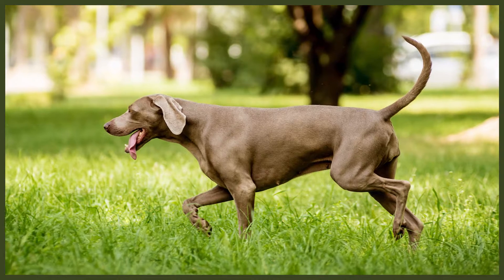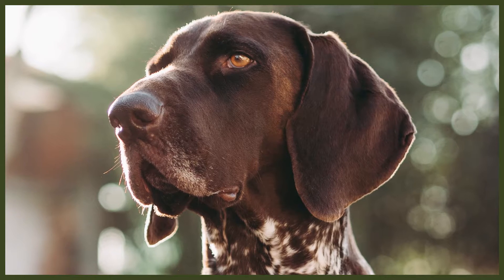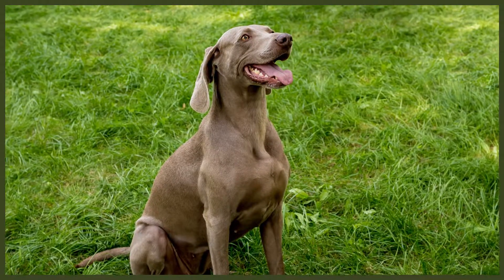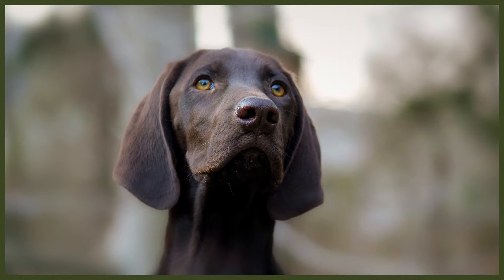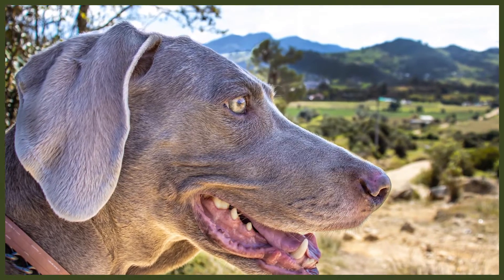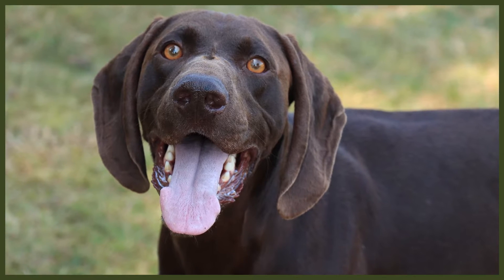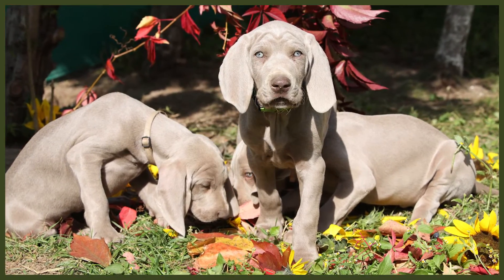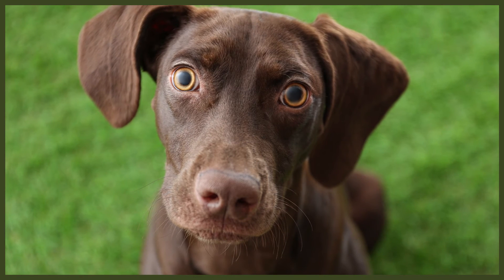WEIMARANER VS GERMAN SHORTHAIRED POINTER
WEIMARANER VS GERMAN SHORTHAIRED POINTER. The Weimaraner and the German Shorthaired Pointer are both incredibly popular breeds. They have a number of similarities and differences but which would be better for you? Today we compare the 2 breeds.

OUR PRODUCTS:
Fenrir Ragnar Harness

These videos are made and aimed at adults in a stage of their life to purchase or adopt a dog, we want to help them choose the right breed and become excellent canine leaders to help end the number of dogs that end up in shelters.